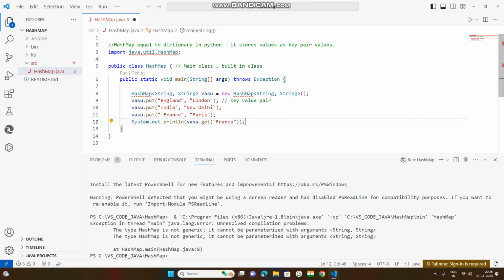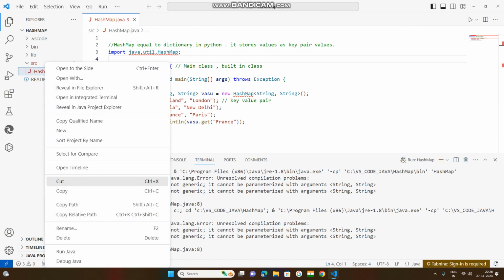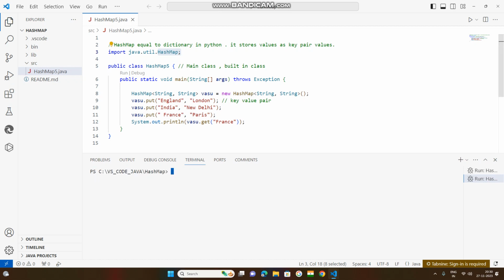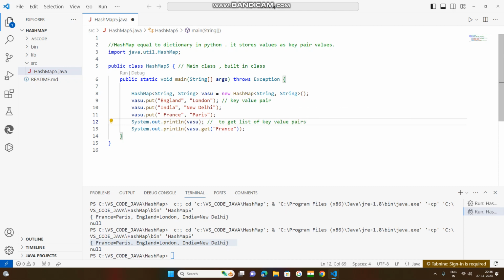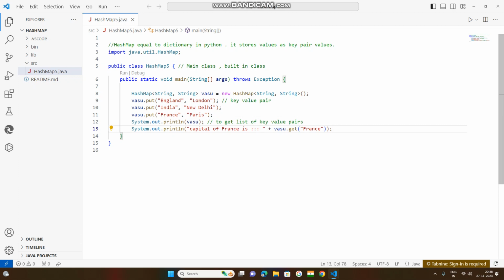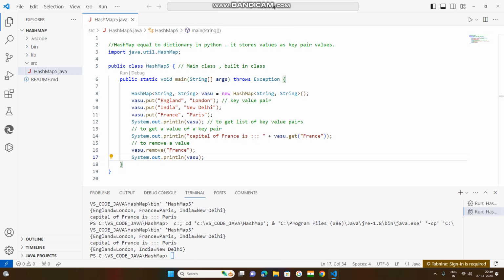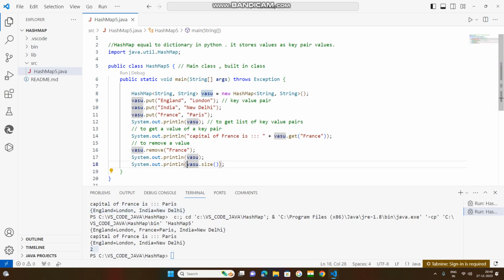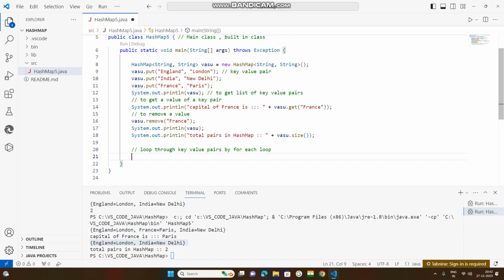PART2:: HASHMAP IN JAVA